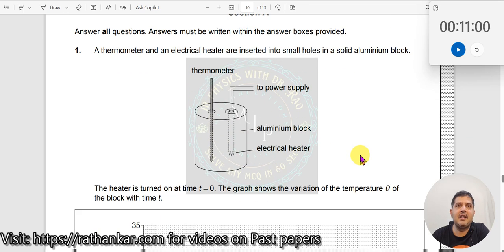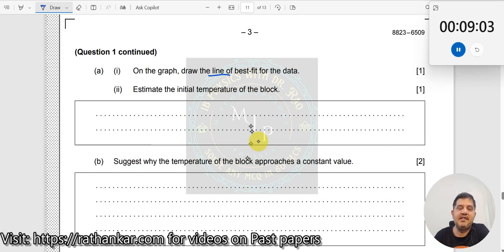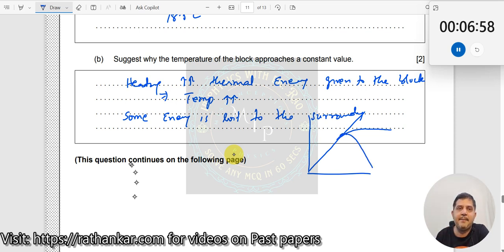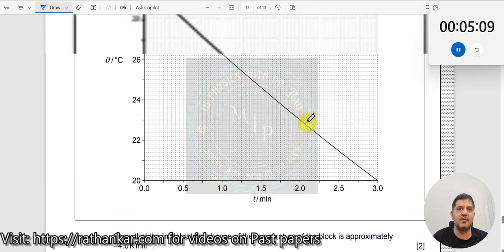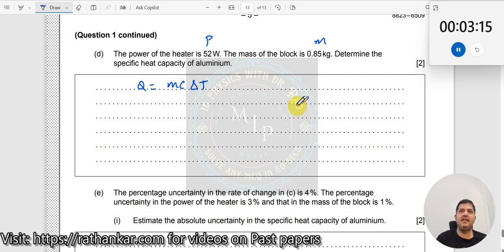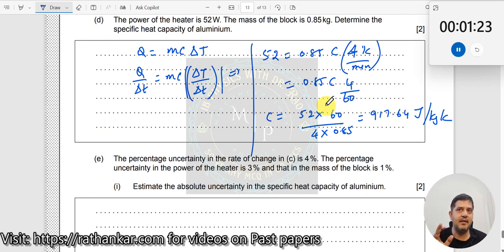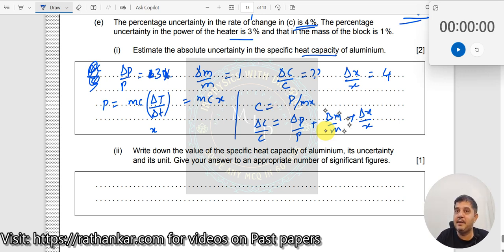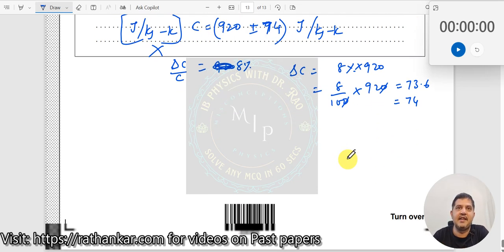5. A thermometer and an electrical heater are inserted into small holes in a solid aluminium block.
A thermometer and an electrical heater are inserted into small holes in a solid aluminium block. The heater is turned on at time t = 0. The graph shows the variation of the temperature q of the block with time t.

(a) (i) On the graph, draw the line of best-fit for the data. [1]
(ii) Estimate the initial temperature of the block.

(b) Suggest why the temperature of the block approaches a constant value.

(c) When the temperature has reached a constant value, the heater is turned off. The graph shows the variation of the temperature q of the block with time t. Show that the initial rate of change of the temperature of the block is approximately -4.0 K/ min .

(d) The power of the heater is 52W. The mass of the block is 0.85kg. Determine the specific heat capacity of aluminium.

(e) The percentage uncertainty in the rate of change in (c) is 4%. The percentage uncertainty in the power of the heater is 3% and that in the mass of the block is 1%.
(i) Estimate the absolute uncertainty in the specific heat capacity of aluminium.
(ii) Write down the value of the specific heat capacity of aluminium, its uncertainty, and its unit. Give your answer to an appropriate number of significant figures.

Overview:
This problem is taken from the past papers of IBDP Physics curriculum, focusing on Data Analysis, that is related to thermal physics and the relationship between heat energy, temperature, and specific heat capacity. It involves analyzing a temperature-time graph, interpreting the heater's power, and calculating specific heat capacity with uncertainties. These types of problems are crucial for understanding how thermal energy is transferred and calculated in real-world scenarios.

For more insights on DATA ANALYSIS, visit my playlist in youtube

Core Concepts:
To solve this problem, students should have a good grasp of the following:

Heat and temperature (difference between them).
Specific heat capacity and its calculation.
Graph analysis for rates of temperature change.
Understanding of uncertainty calculations and how they affect final results.
These concepts are central to IBDP Physics and commonly appear in exam questions on thermal properties of matter.

About the Homework Series:
Each week, I post 5 IBDP Physics problems to help students develop problem-solving skills. Solve one problem per day, and come back at 5 PM for the solution. This structured approach is perfect for revising key Physics concepts.

For more detailed practice and organized learning, visit my Homework Portal, where problems are sorted by topics, ensuring comprehensive exam preparation.

1. IB Physics Hub

2. My Linkedin Profile

3. My Facebook Profile

4. My Instagram Profile